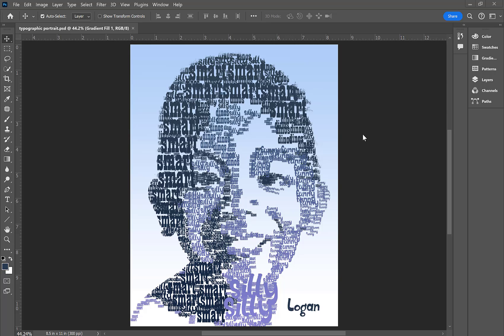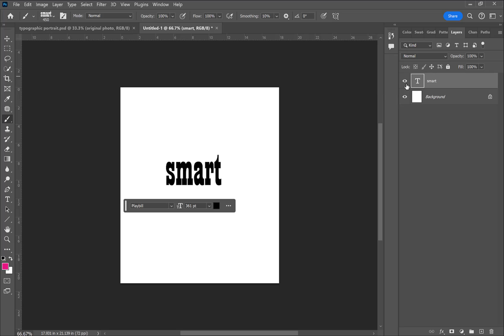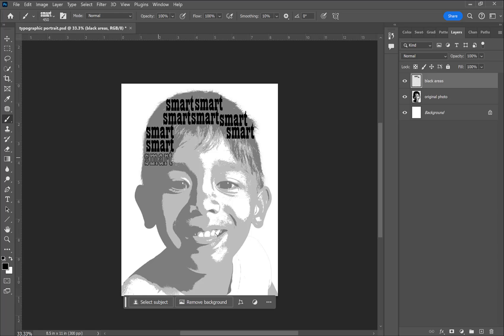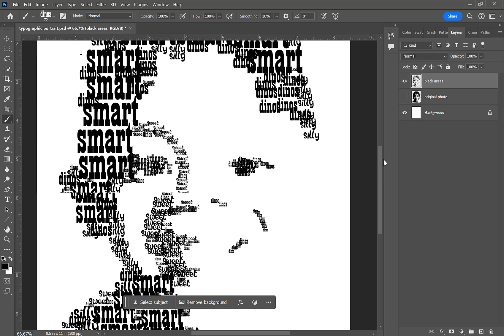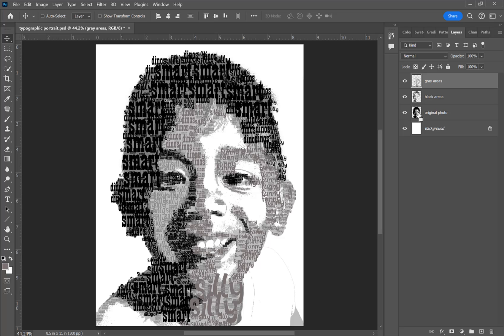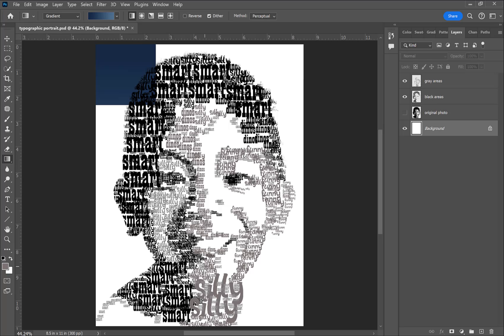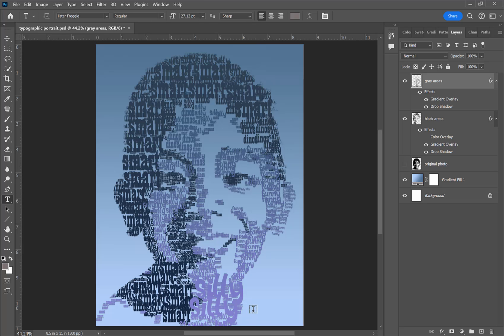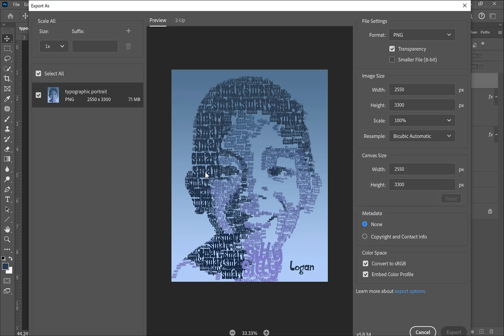Design a Typographic Portrait on Adobe Photoshop | Student Edition!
In this tutorial, I demonstrate how to create a typographic portrait using custom brushes on Adobe Photoshop. MDS Edition.